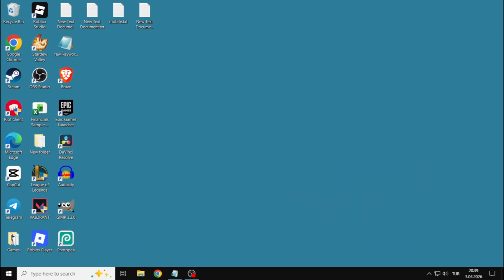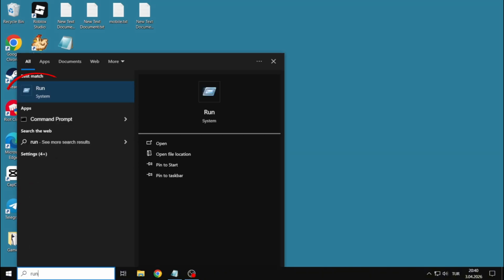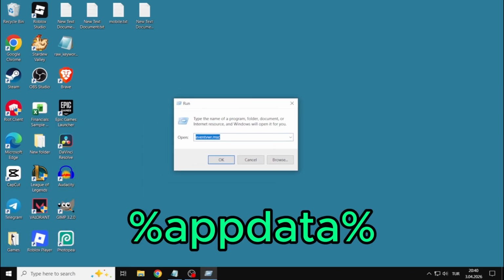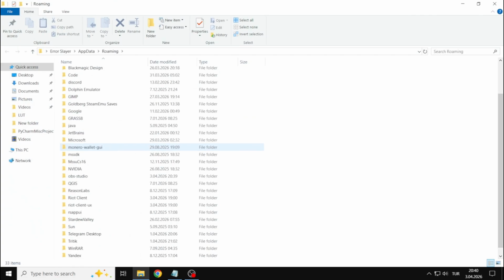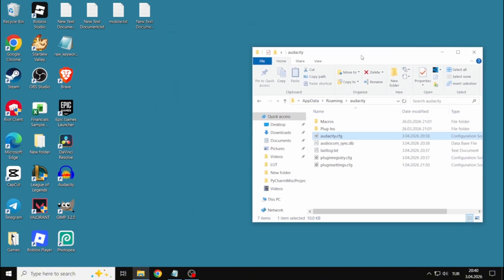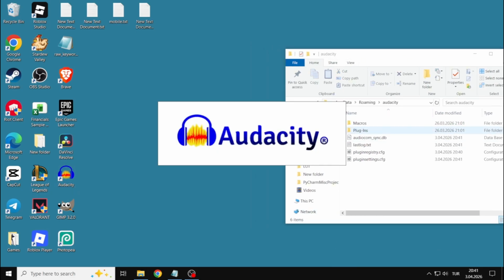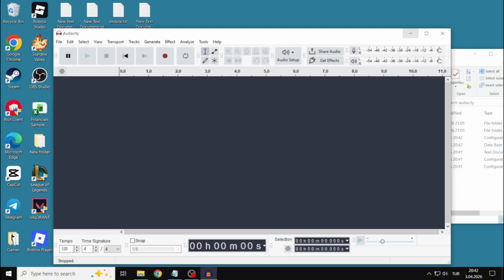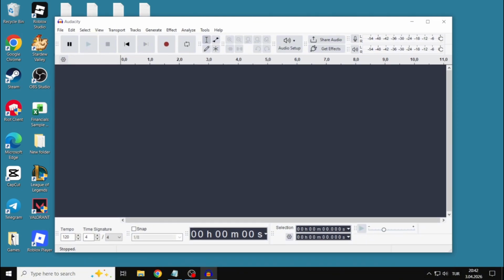How to Reset Audacity Settings to Default (Easy & Quick)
How to reset Audacity settings to default?
In this quick tutorial, i will show you how to reset Audacity to its original default settings.